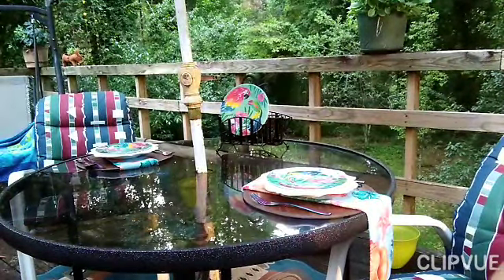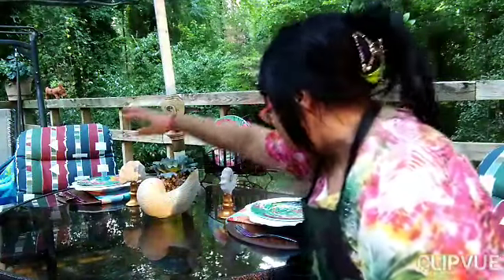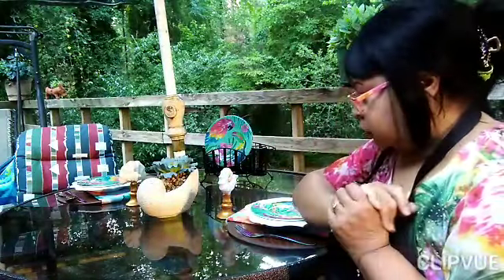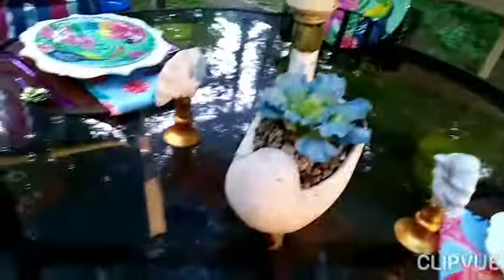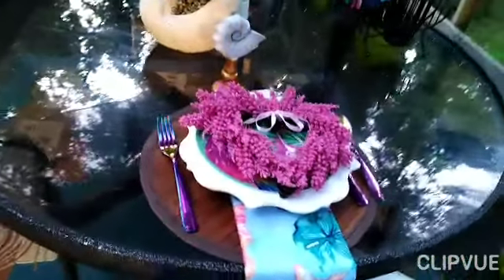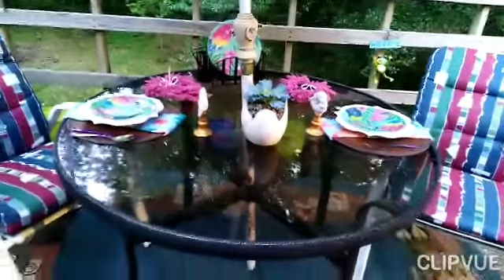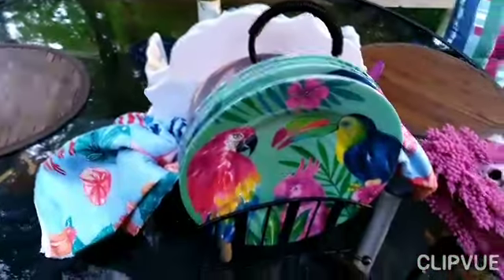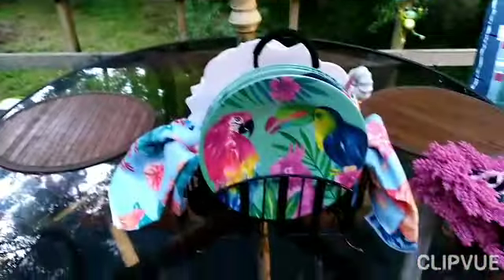Out Door Living Space 2020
Enjoyed this Challenge. Working on my my
space outside. It was fun cleaning up the ares and  designed it the way I wanted.
I did the before and afterwards.

Host: Shangie Living Life To The Fullest
https:www://@youtube.com/UCfE3...